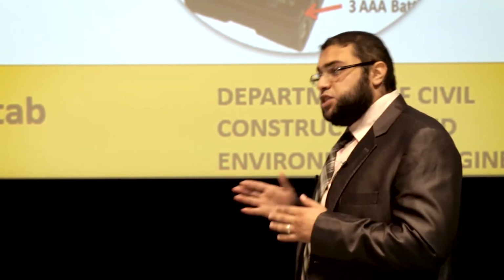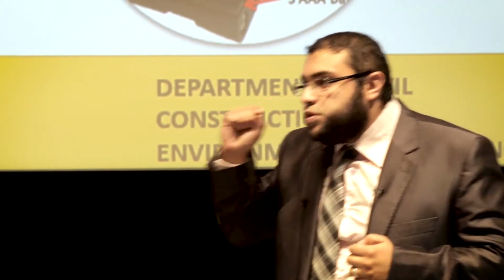3MT @ UAB 2017: Ahmed Elhattab - 2nd Place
Doctoral student Ahmed Elhattab won second place in the University of Alabama at Birmingham's 2017 Three Minute Thesis competition for his presentation, "Bridge Health Monitoring Using Portable Devices."